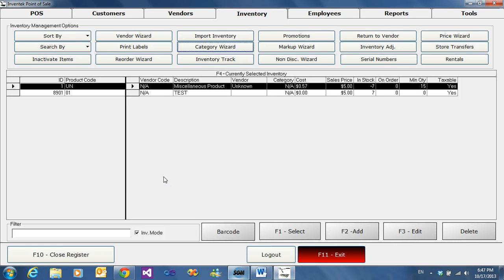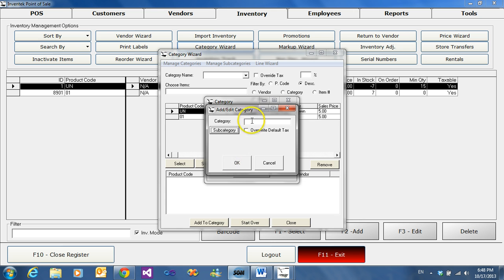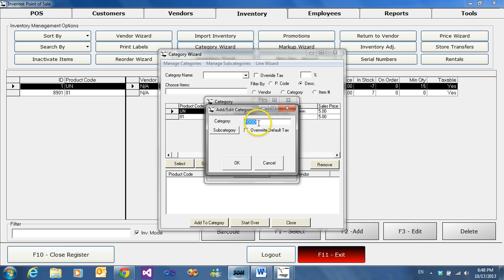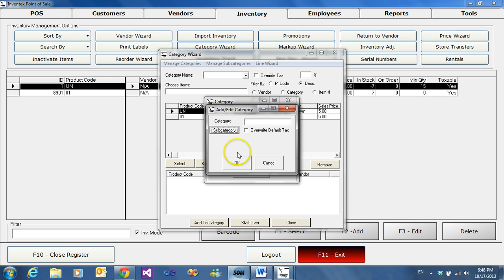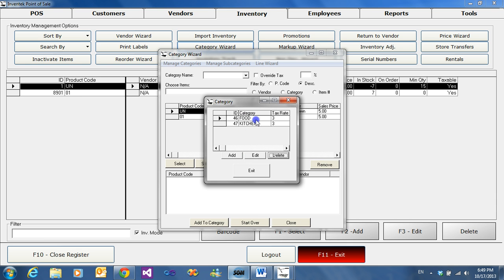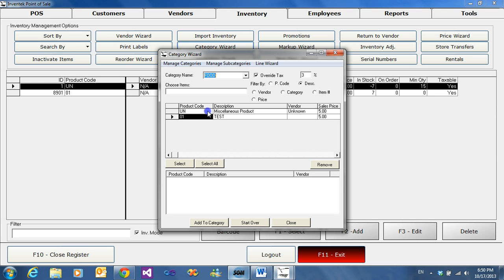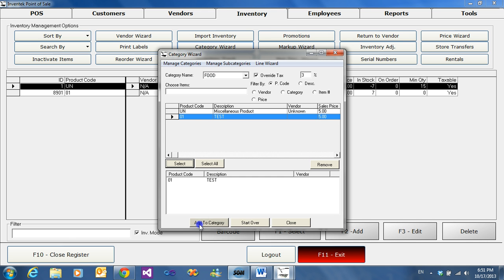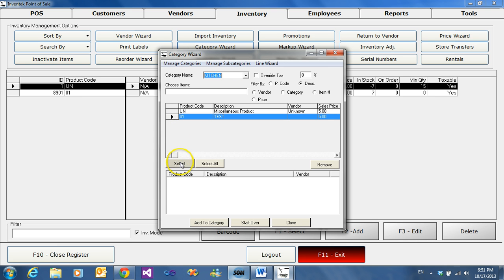Add Category to Inventek Point of Sale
How to add a product category in Inventek POS (Point of Sale).